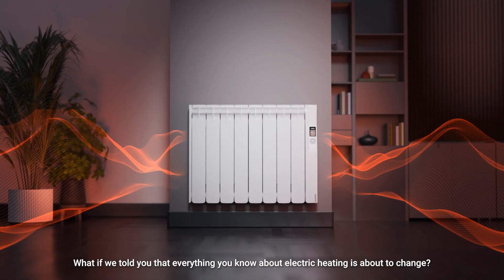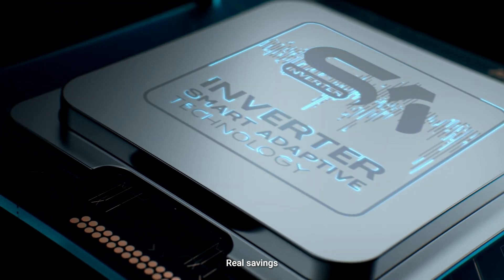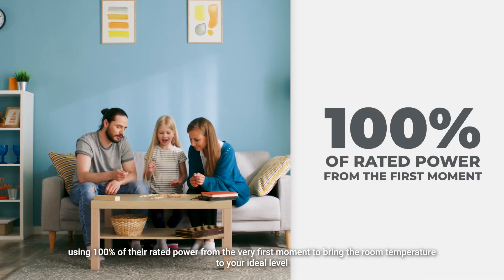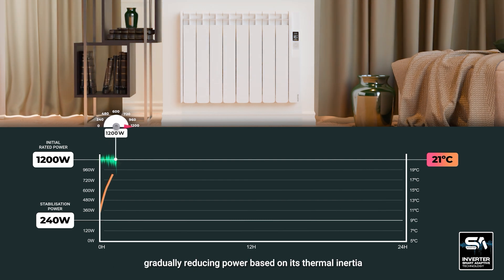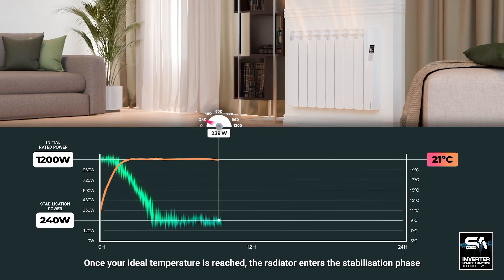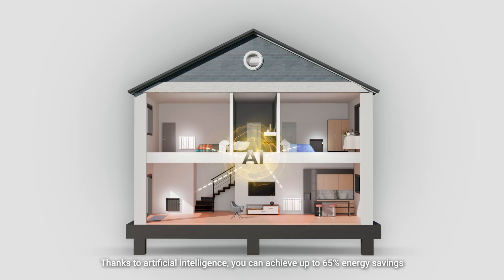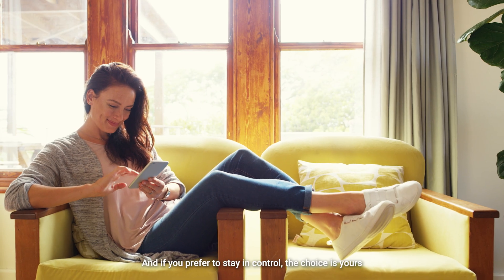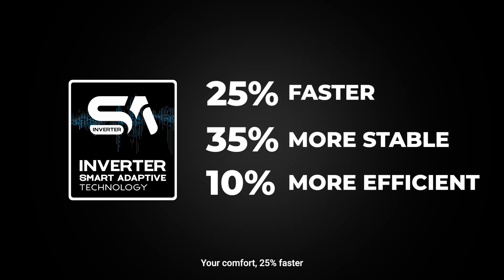Inverter Smart Adaptive Technology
Rointe is reinventing electric heating with the world’s first inverter designed specifically for home heating – an innovation developed entirely by its in-house R&D team.
This technology allows:
✅ Heating up to 25% faster
✅ Maintaining temperature 35% more consistently
✅ Being up to 10% more efficient
✅ Saving up to 65% in total energy consumption

Discover how Rointe is once again leading the way towards a more efficient, smarter, and more sustainable home.